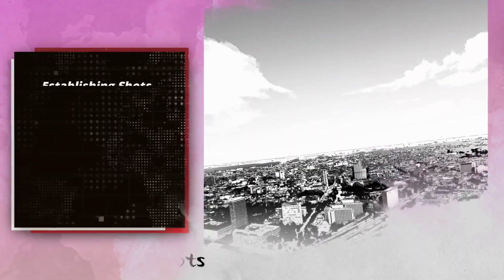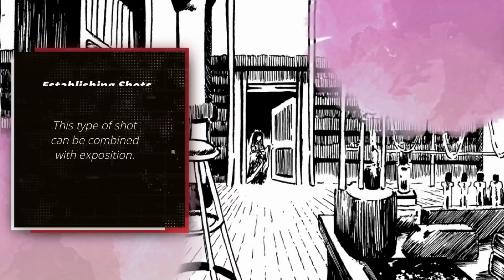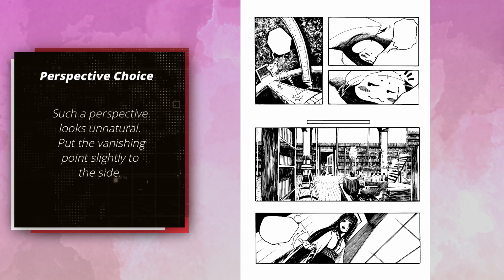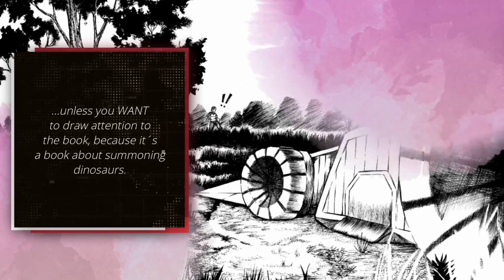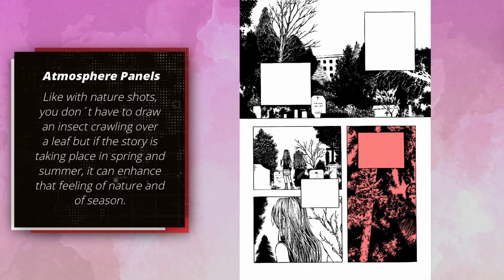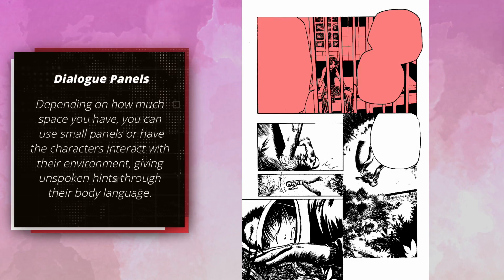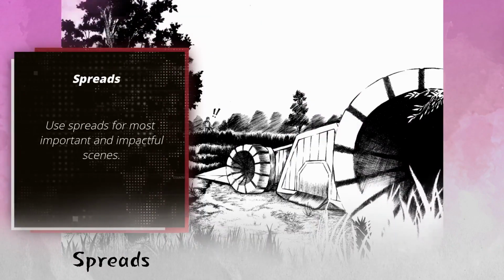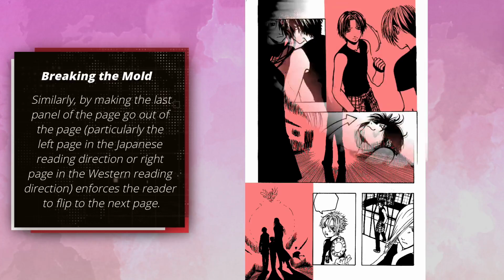354135 6 Panel Content The Road to Manga Paneling 101